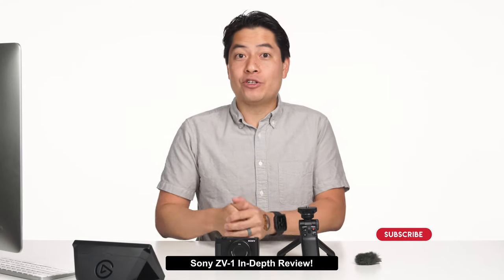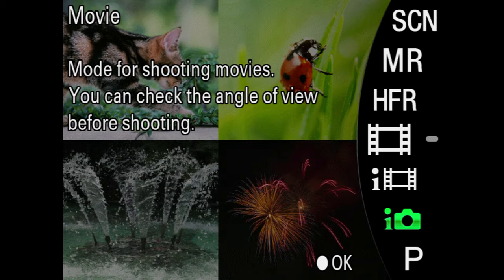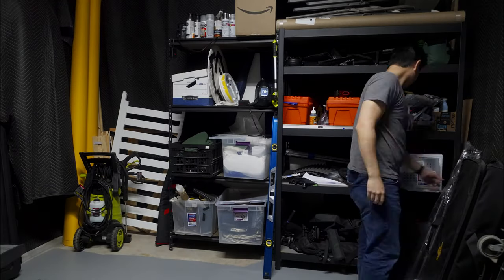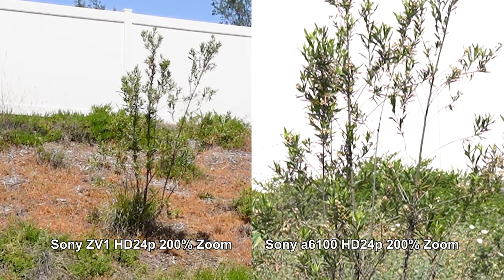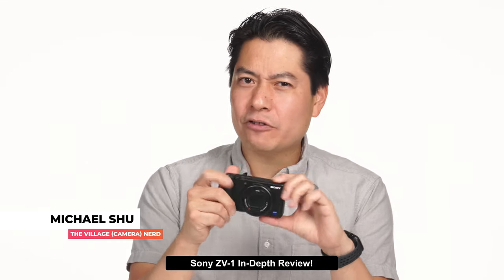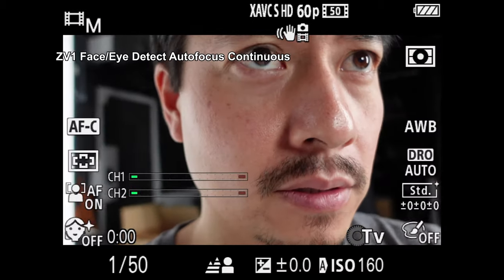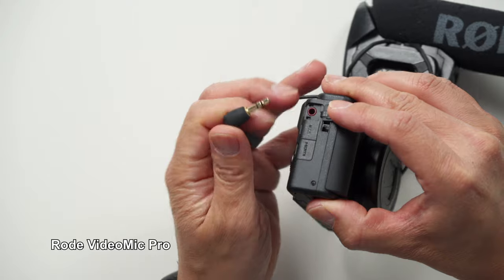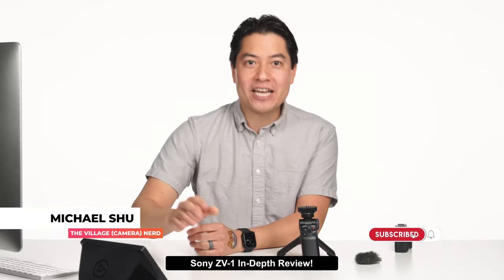Sony ZV-1 In-Depth REVIEW - The Best Vlogging Camera (Mirrorless/Point and Shoot) of 2020?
Ergonomics/Design 0:46
Features 3:32
Slo-Mo Vlog Test 5:58
Sharpness/Resolving Power 7:11
Picture Profiles 8:37
Stabilization 10:52
Autofocus 13:11
Internal Mic Quality 14:21
Costco Blog  16:48

The mics I tested in this review.

After rigorous testing in the first few days with this touted ultimate vlogging camera from Sony, I have my first review!

I've reviewed the G7xIII, the G7 and the A6100 as vlogging cameras. But is this new kid in town THE BEST vlogging camera for youtubers and social media stars both big and small? Is it also for the pro filmmaking looking for a tiny pocketable mirrorless or point and shoot camera?

Let's look at my results at testing the continuous autofocus, face detection, stabilization (steadyshot), Picture Profiles, internal mic